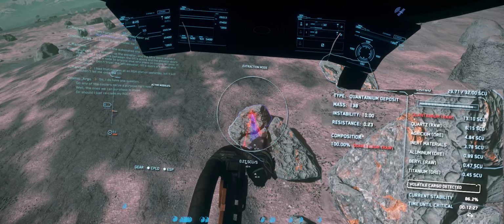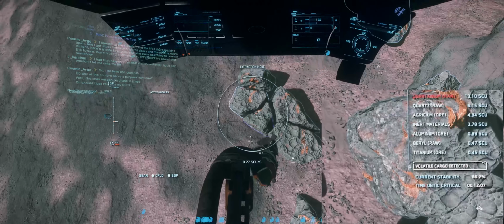I lost 130000 credits to a 30k!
Sometimes, I can be a bit petty.  Like when a 30k error causes me to lose a valuable load of ores.  Anyway, it might make good content.